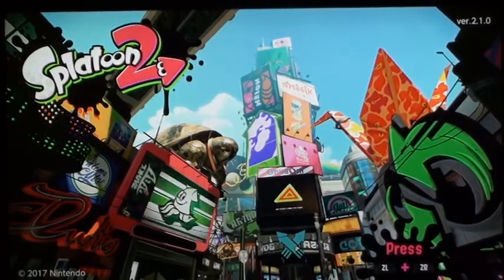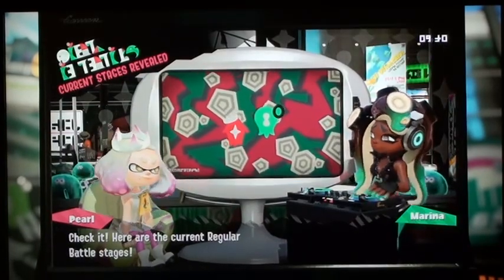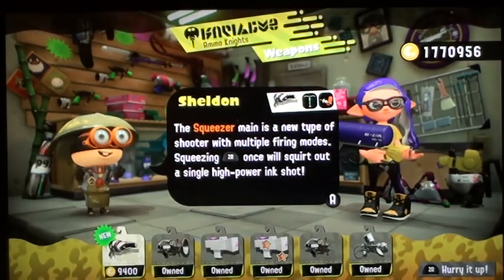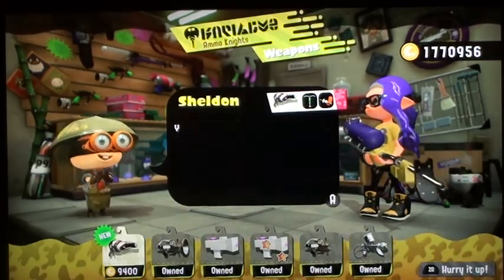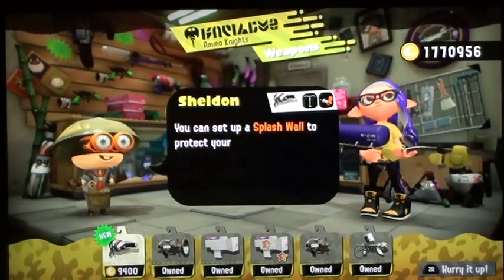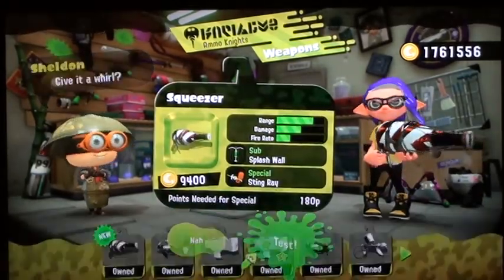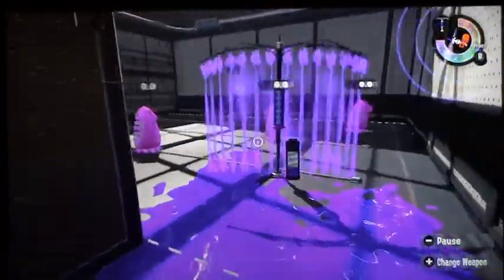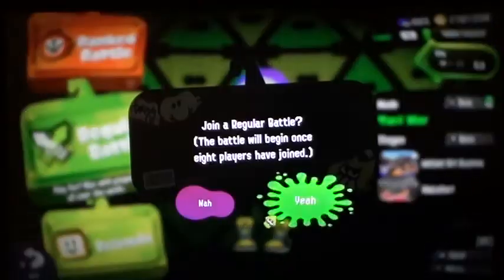Splatoon 2-Squeezer Twenntieth three DLC weapon!